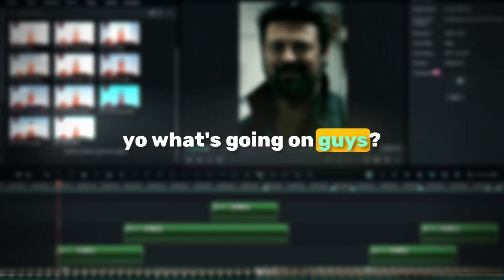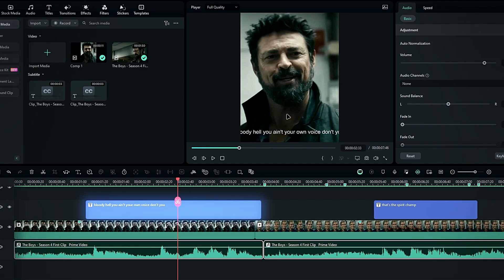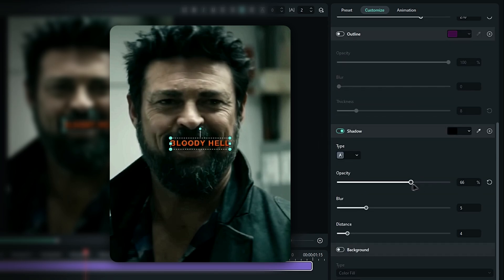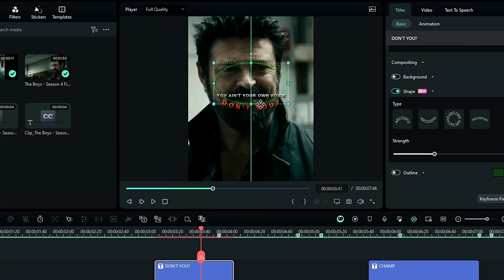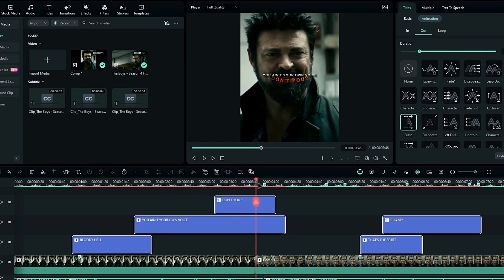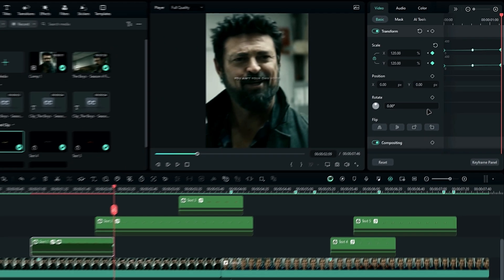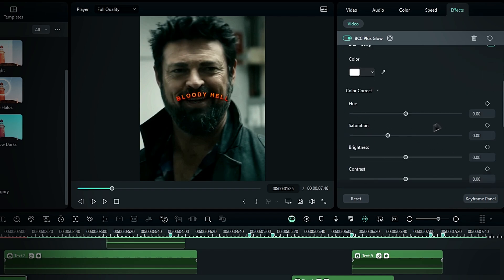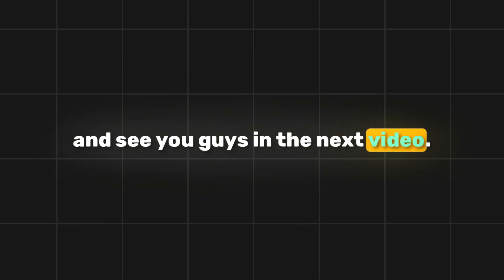Filmora 13 | AE like CURVED TEXT Effect on Filmora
Hello Guys, In this video, I'm going to show you how to create stunning AE like curved text effects using Filmora 13. 😄

💠Video Include:
Filmora 13
AE Like Curved Text Effect
Text Animation Tutorial
Curved Text Animation in Filmora
Filmora Text Effect Tutorial